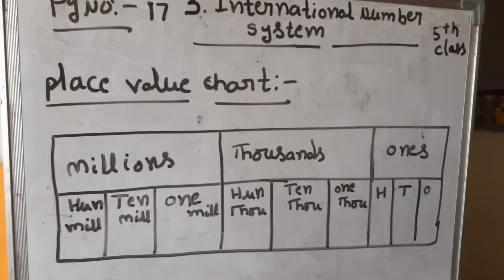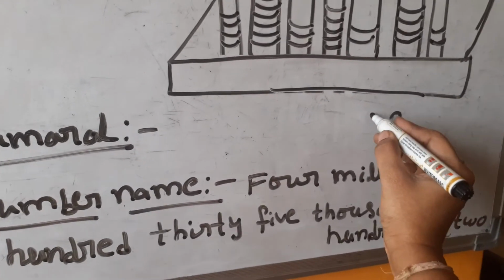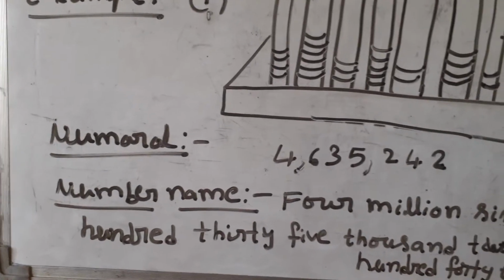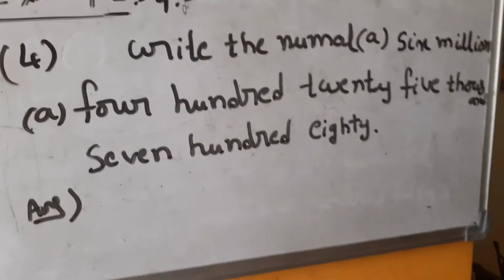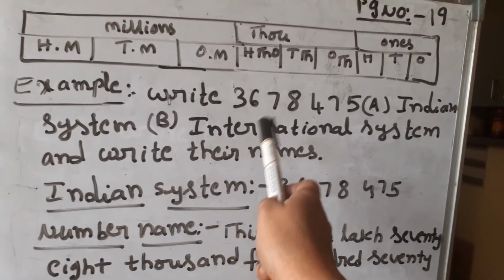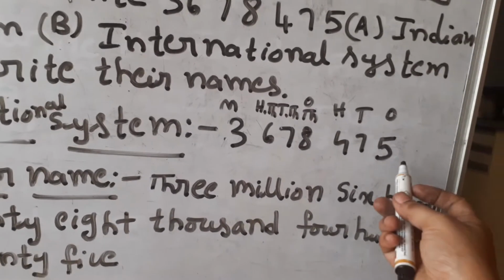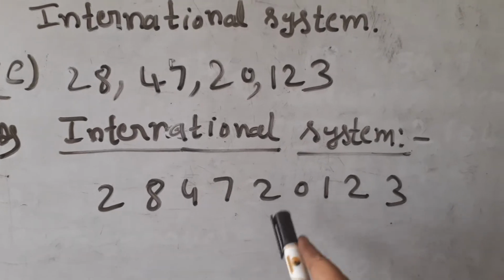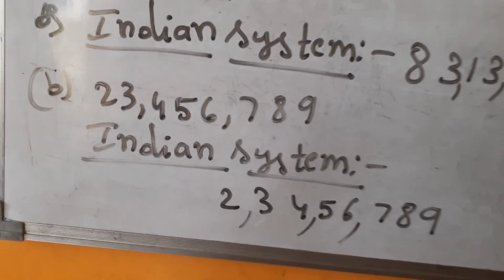class 5 Maths video(18-9-2020)